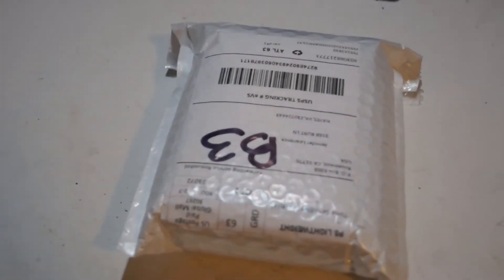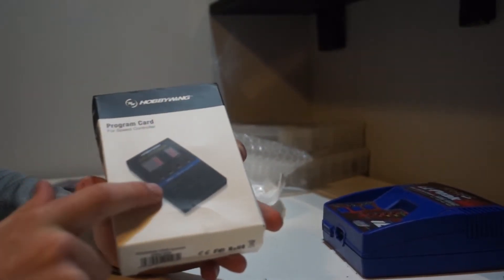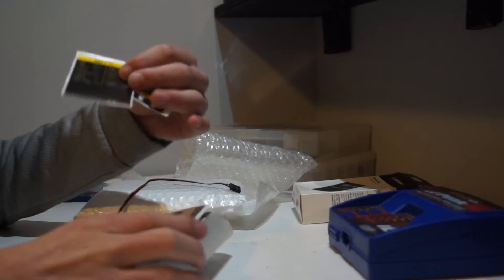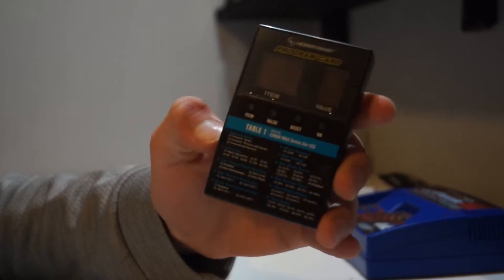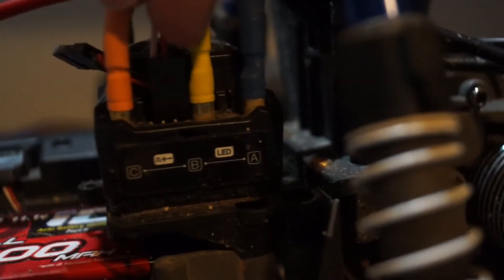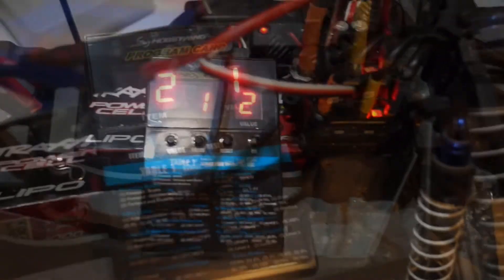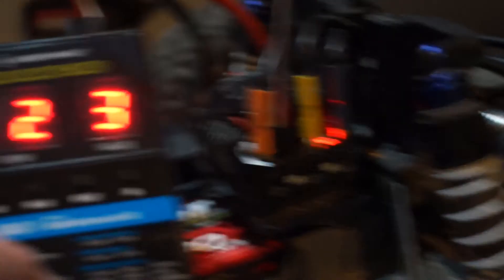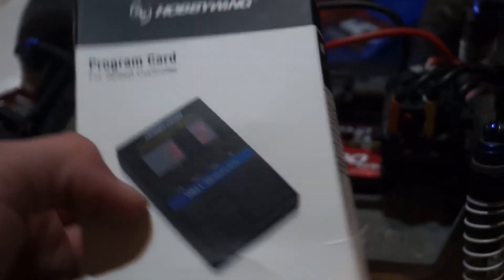I got my ESC program card!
Link to program card